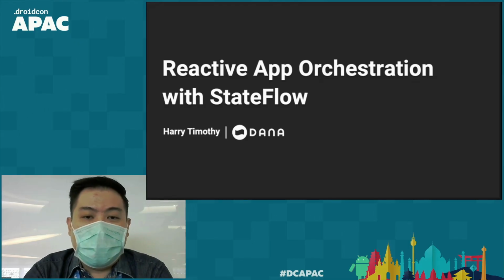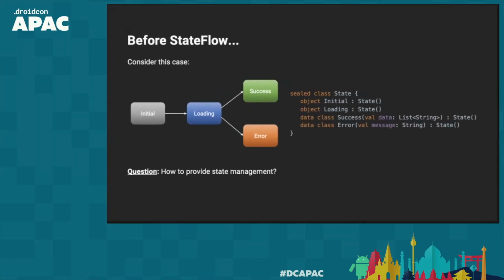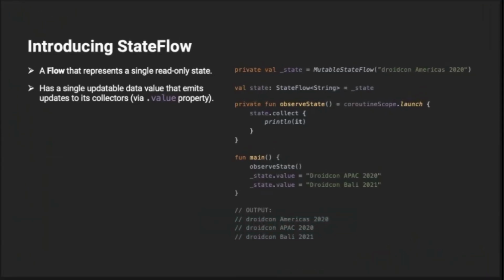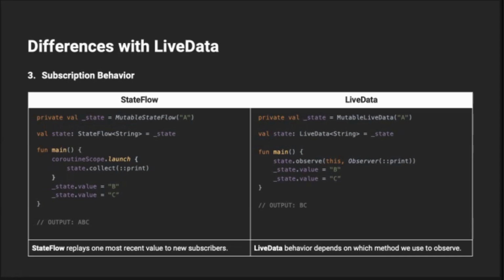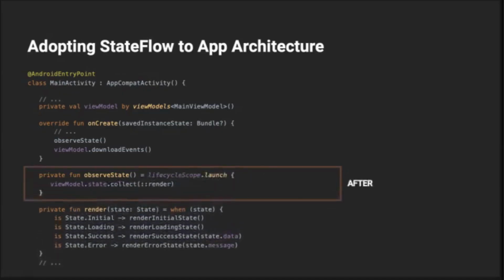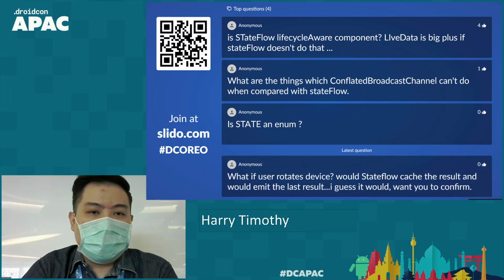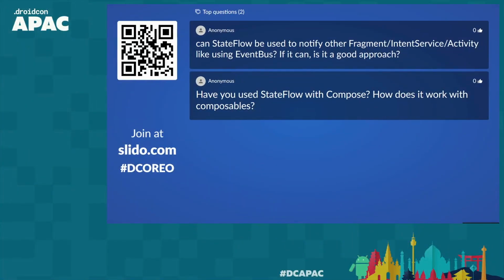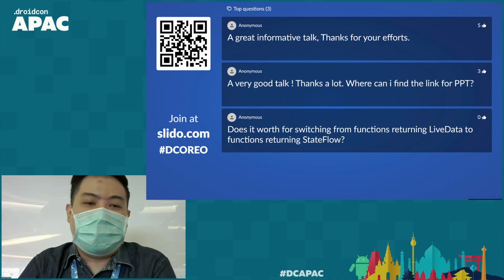Reactive App Orchestration with StateFlow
Speakers: Harry Timothy

This session includes:
- Introduction to StateFlow.
- How to adopt StateFlow to app architecture.
- How to provide app orchestration using StateFlow + LiveData.
- How to test StateFlow implementations.

Background:
In today's app development, it is common to see Coroutines implementations in our architecture. It is not difficult to learn how to work with suspend functions. And some people have constantly switching from Rx Observables to Flow. But has anyone ever heard of StateFlow? Is it important to know about it?

Today there are some companies in Asia with Conservative Engineering Practices. They hesitate to adopt LiveData in Data Layer just because it is coming from Android Framework. But now Kotlin has a solution similar to LiveData which conservatives can adopt: The StateFlow. And it has a great potential to turn your app into a deadly state engine, just like LiveData did!